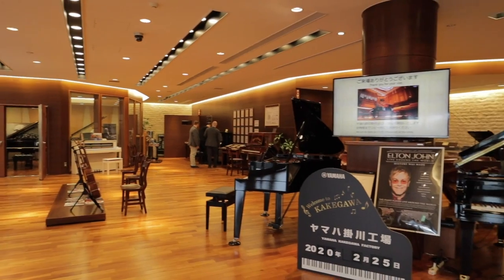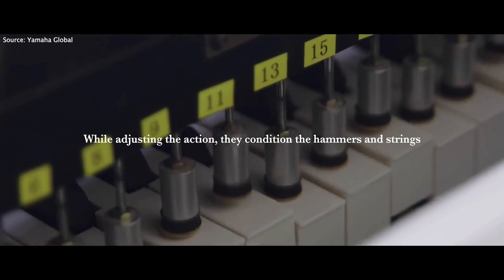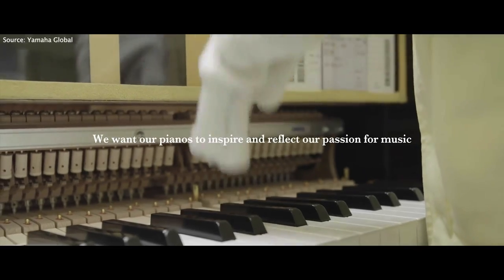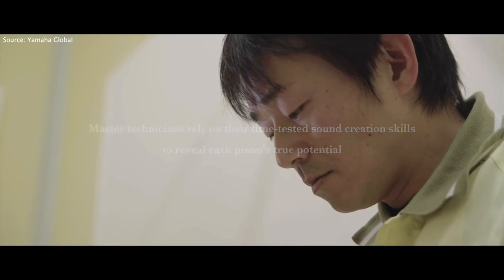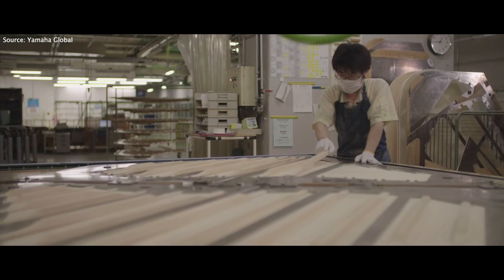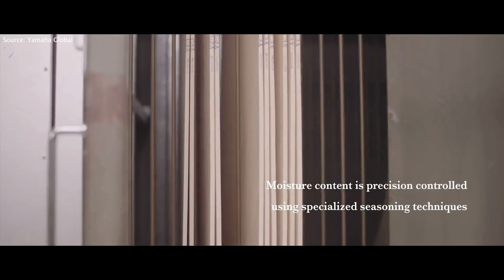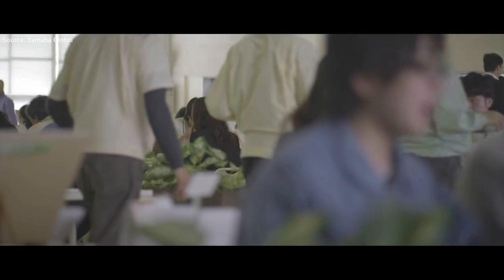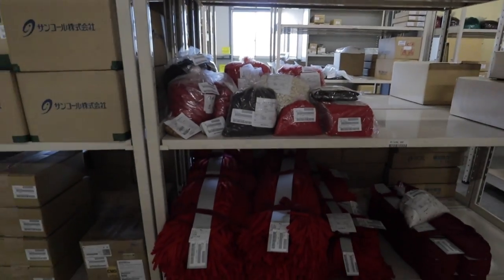Secrets of Yamaha Pianos Revealed | Cunningham Piano | Lacefield Music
Recently, two Yamaha sales representatives were selected from across the USA to visit Yamaha’s main piano factory and headquarters in Japan for an exclusive piano training workshop. One of those representatives was Dwayne Hilton, President of Lacefield Music in St. Louis, Missouri. The other was our very own Hugh Sung, Director of Institutional Solutions at Cunningham Piano. After 4 intense days of training, Hugh and Dwayne sat down together to share their thoughts on this rare behind-the-scenes look at Yamaha’s piano manufacturing methods and philosophies. Here is an edited transcript from their discussion.